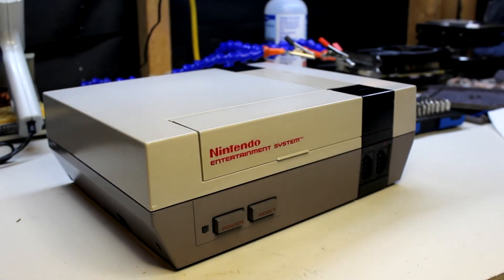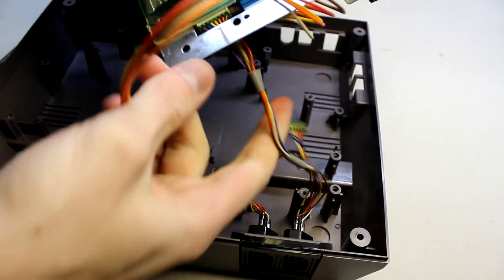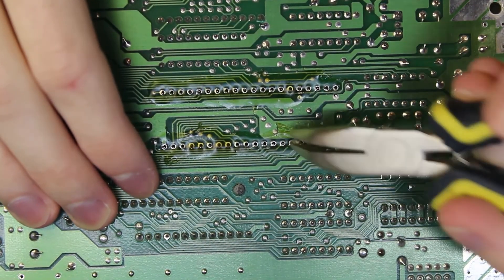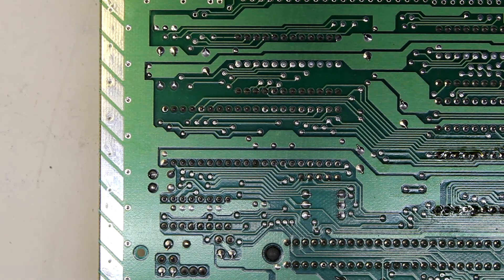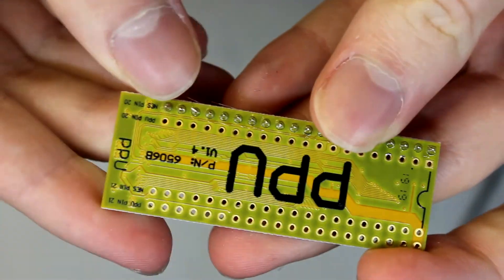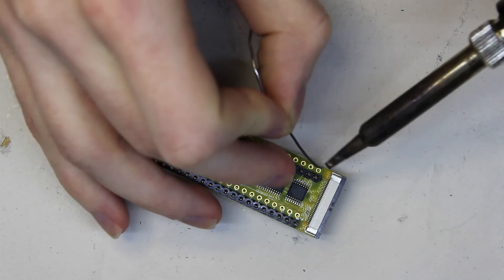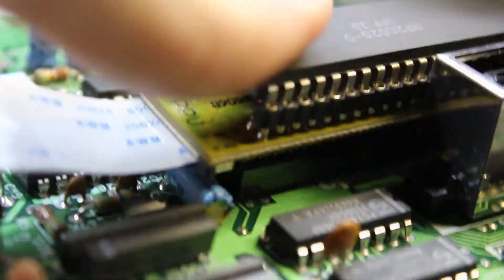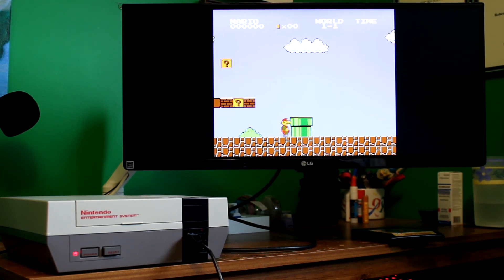NES HDMI Modification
THIS IS A RE-UPLOAD. The music in the original intro was blocked. Typical archaic DMCA laws + YouTube things.

New music in order of appearance:

Valentine by Wintergatan
Starmachine2000 by Wintergatan

This is probably the most straight forward HDMI modification there is so if you like the look of it give it a try with the kit linked below.

NOTE: Like many console modifications that I don't cover, this one is exceptionally proprietary and made by one person. I wish you the best of luck getting your hands on one.

Want more help? Here's an assortment of pictures from this